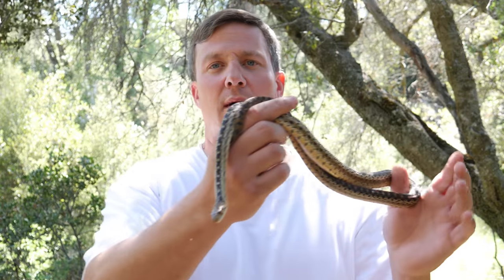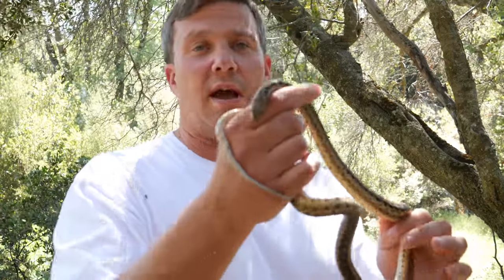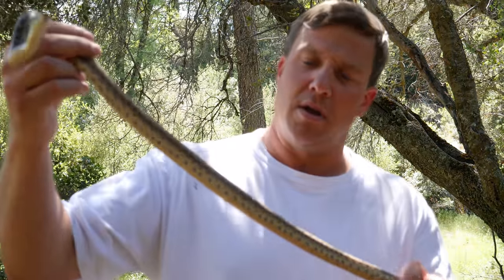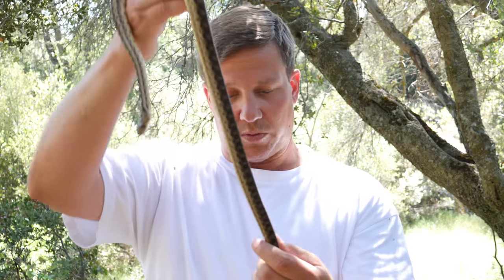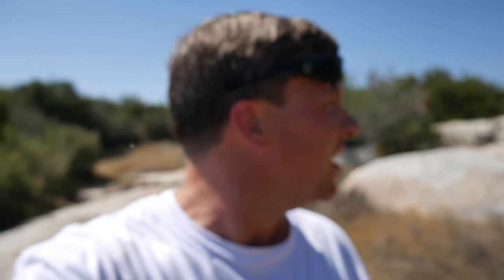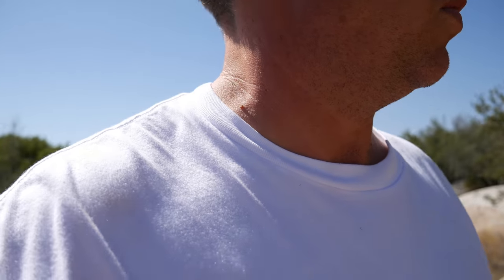Another great day for field herping!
Found gopher snake in creek bed, and rattlesnake in ground squirel hole.